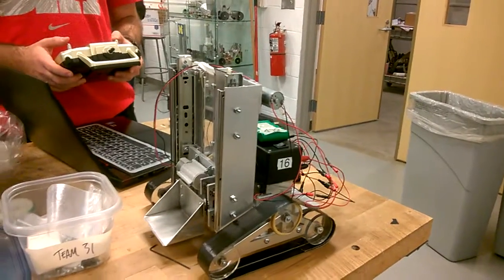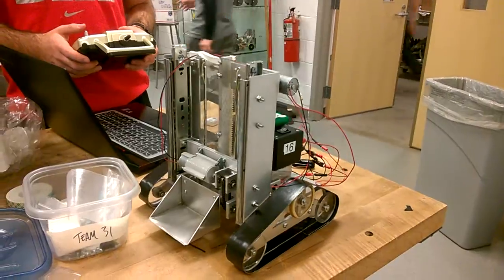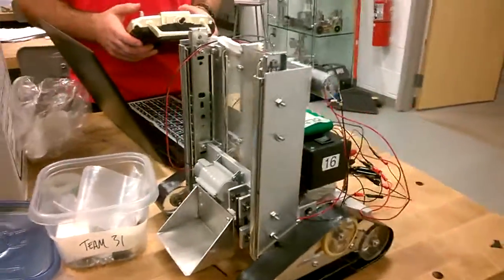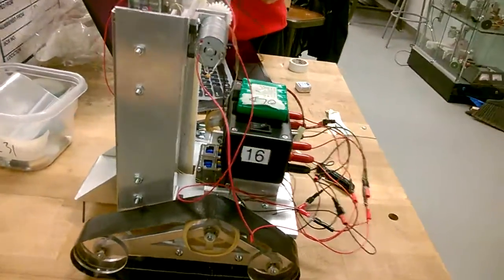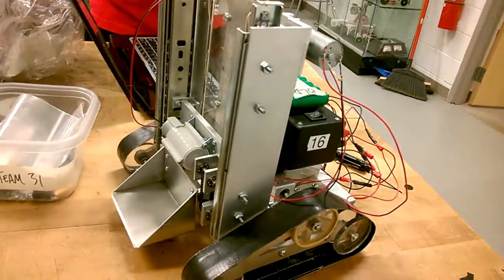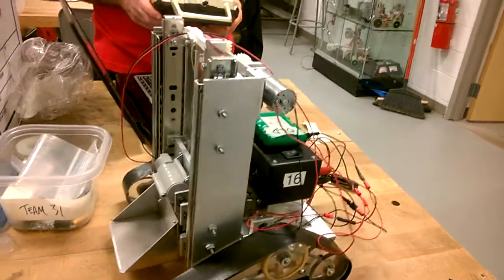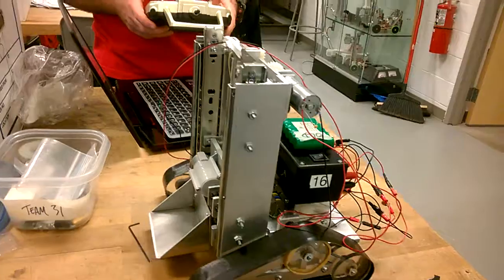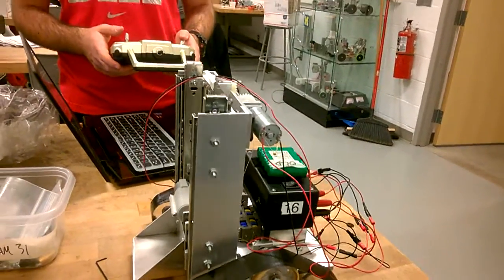ME250 RMP F15